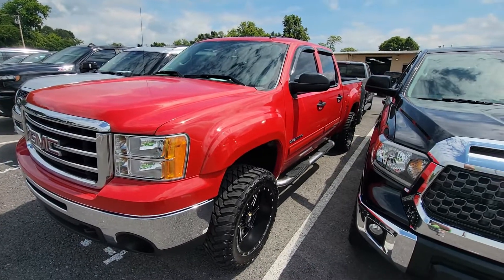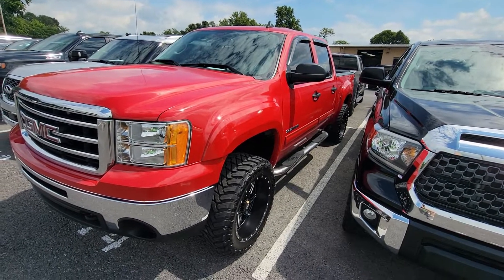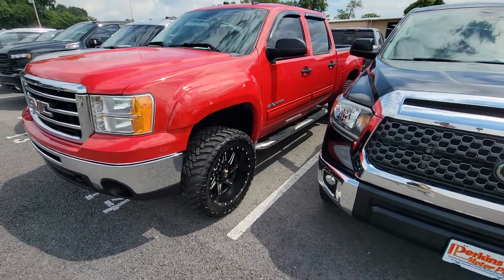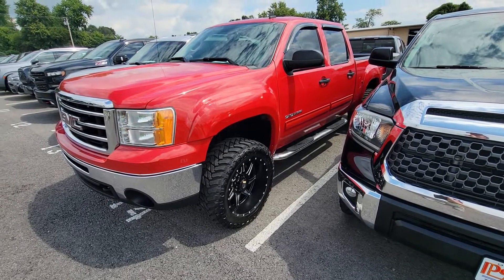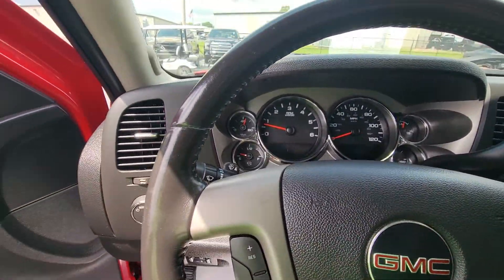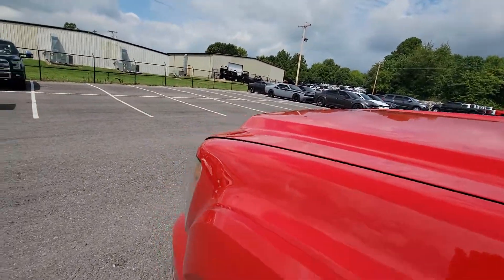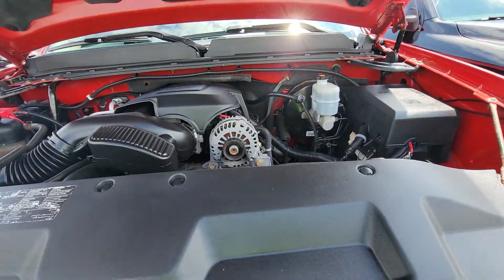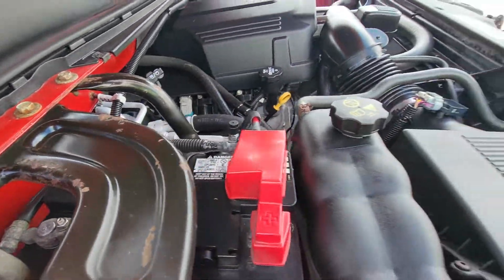142575 - 2012 GMC Sierra 1500 SLE - Engine Running